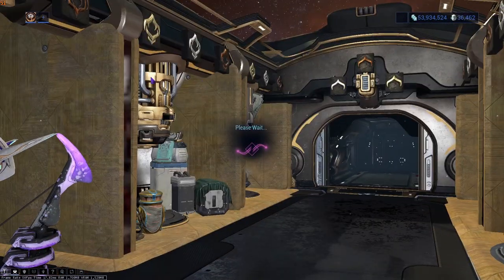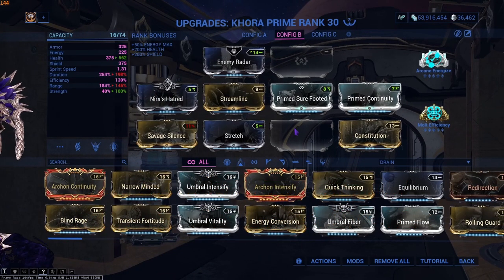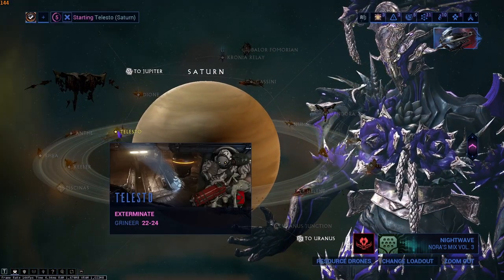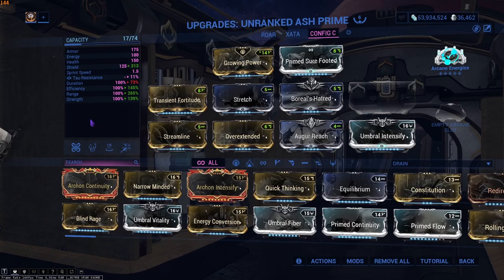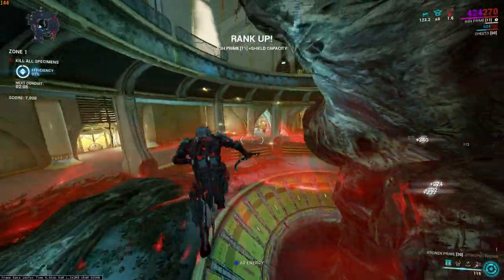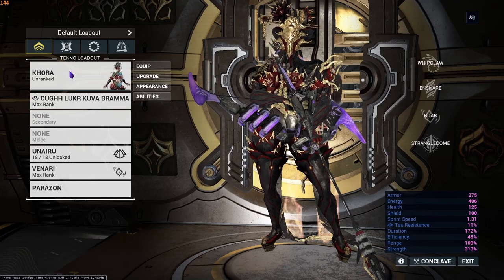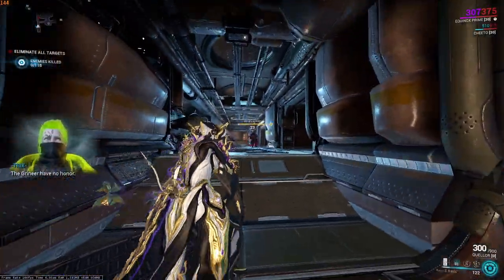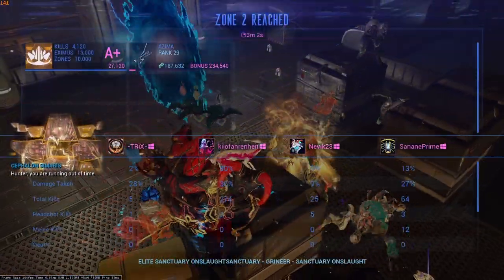WARFRAME FASTEST AFFINITY FARM GUIDE - Prepare for Duviri Properly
Welcome to the UPDATED affinity farming guide, including methods for early game mid game and late game, helping you prepare for the Duviri Paradox update efficiently.

Thank you all for the support hoping to eventually become a partnered creator so ignore these tags.

Timestamps
00:00 - 00:32 - Intro
00:32 - 00:49 - Giveaway
00:49 - 2:58 - How affinity works
2:58 - 3:35 - Kavat and Focus
3:35 - 4:29 - Silence Build
4:29 - 4:57 - Bramma Build
4:57 - 5:19 - Best Maps
5:19 - 5:56 - Silence gameplay
5:56 - 6:17 - Equinox mention
6:17 - 6:55 - Thermal Sunder Build
6:55 - 8:10 - Thermal Sunder Gameplay
8:10 - 9:26 - Bramma Nuke
9:26 - 9:44 - Equinox Sleep Build
9:44 -  10:06 - Sleep Gameplay
10:06 - 10:54 - Shared XP Method
10:54 - 11:08 - Outro